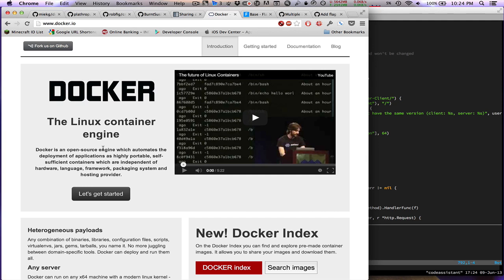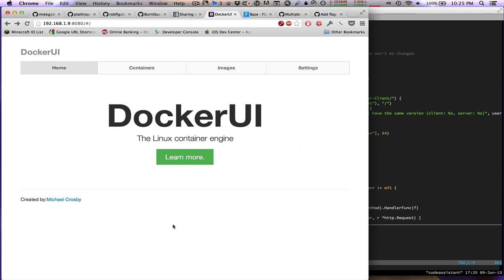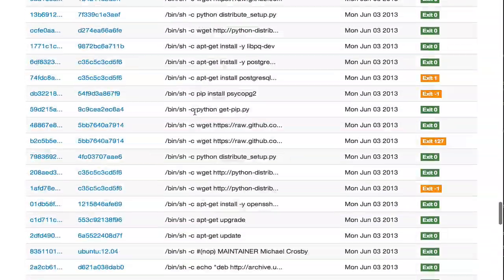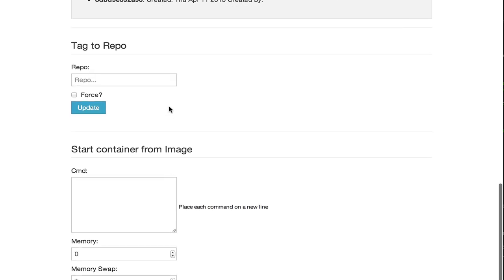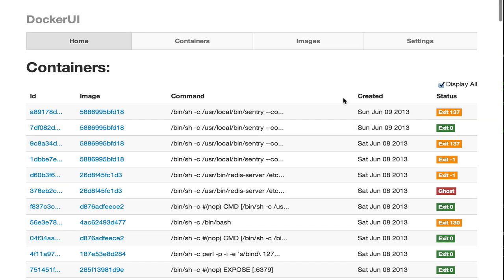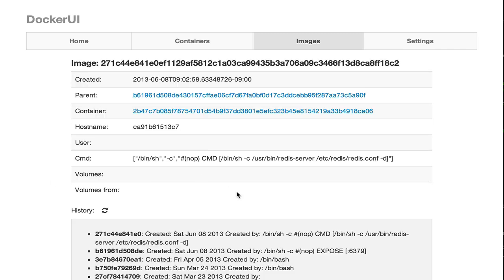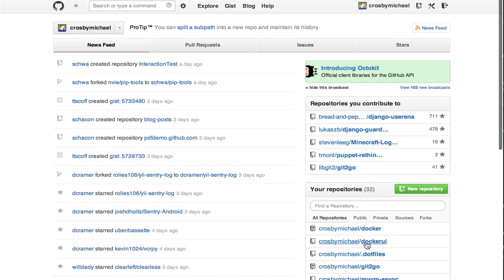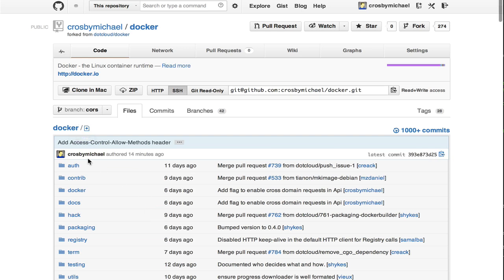DockerUI - Web Interface for Docker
This is the initial release of my web ui for docker.

It is an angular.js / html5 app with zero dependencies.